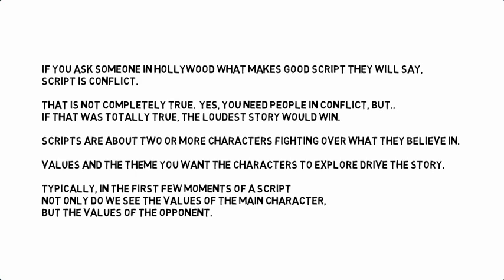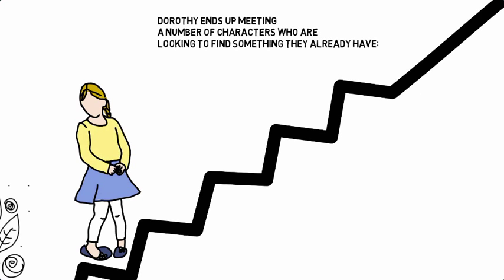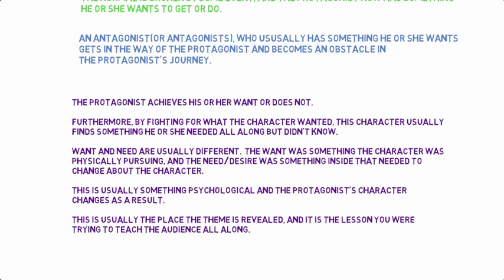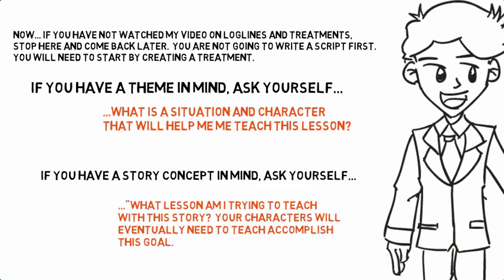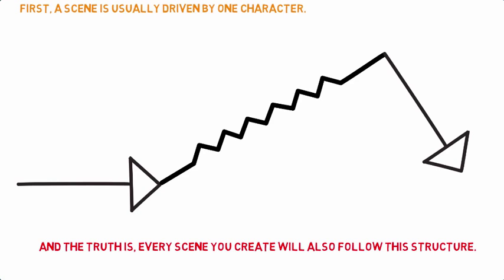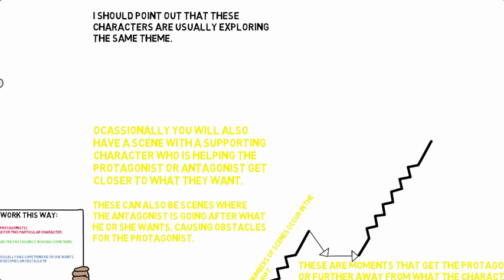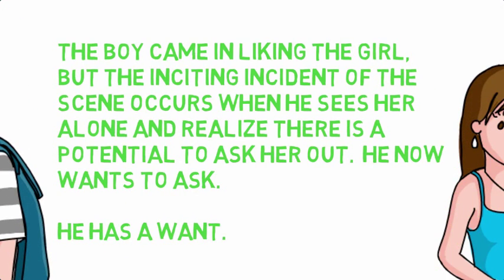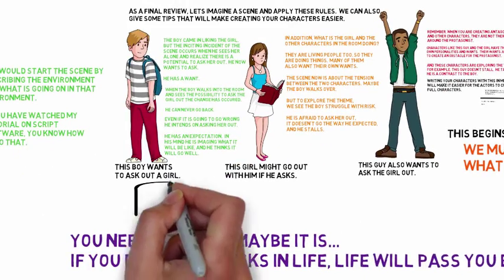Be The Teacher: Plot Structure in Scenes and Scripts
In this episode, we look at what goes into a creating plot in a script and a scene.  We also see how each scene comes together to explore a particular lesson or theme.

Table of Contents:

01:14 - Plot Structure in The Wizard of Oz
03:25 - The Basics of Plot Structure
05:04 - Turning An Idea Into A Scene/Script
05:59 - Plot Structure Review
07:04 - Plot Structure in a Scene
08:02 - The Way Scenes Come Together
09:57 - Creating a Sample Scene